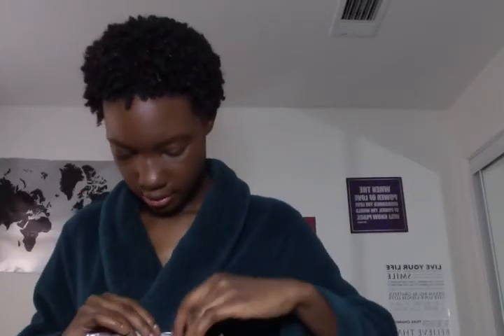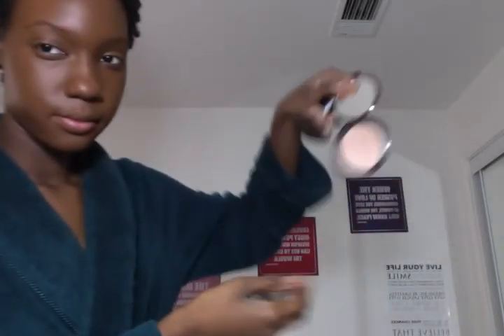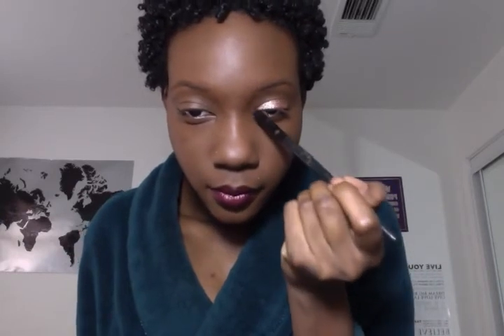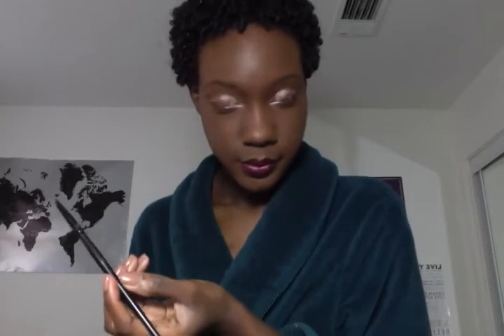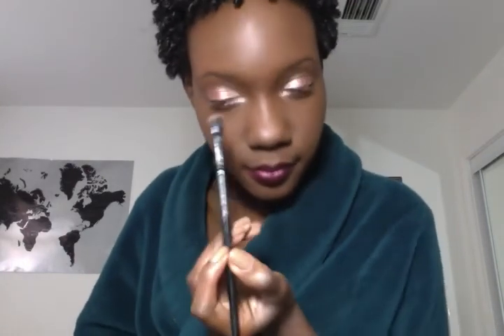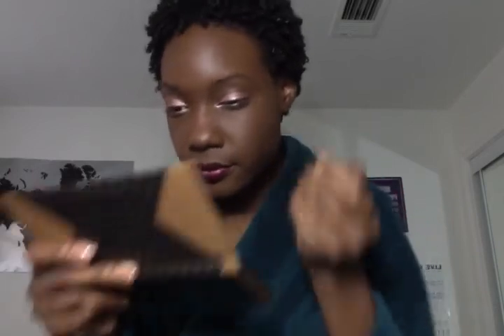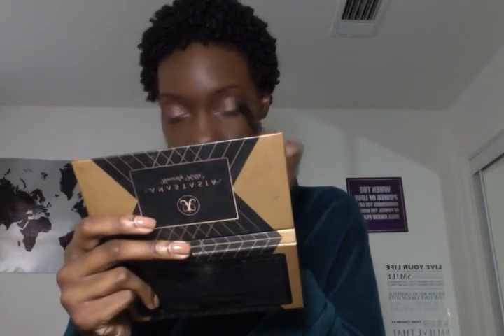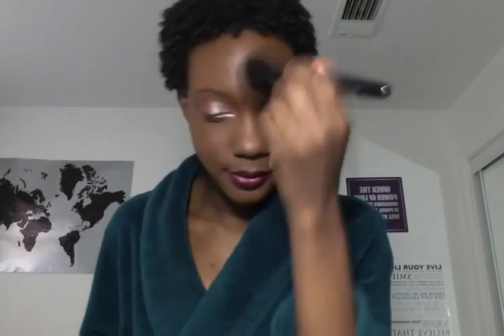First Impressions | NYX Simply Vamp Lip Cream in Covet!